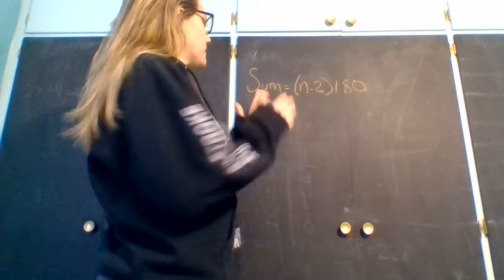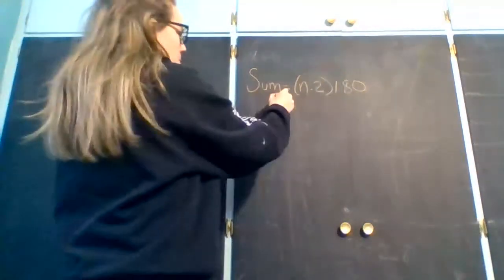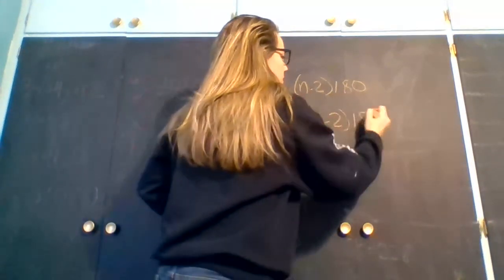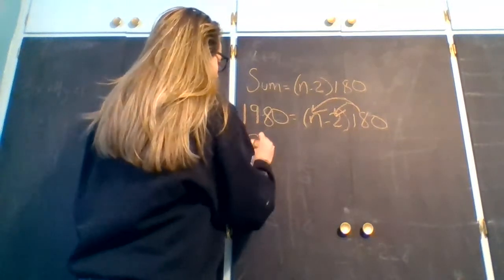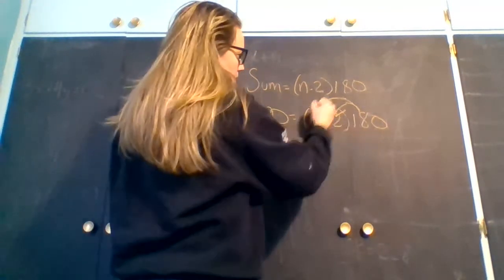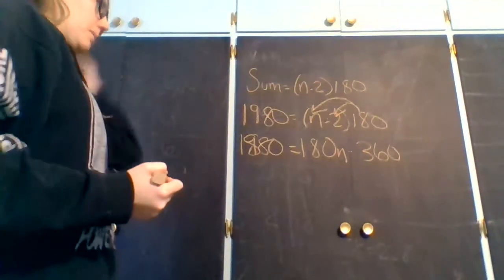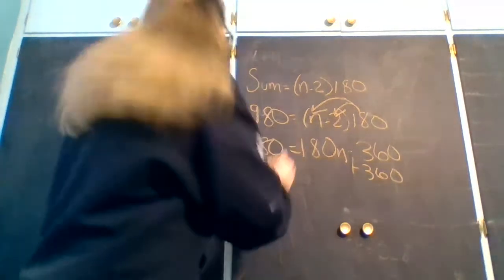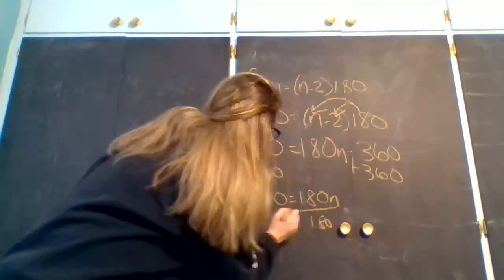Wyatt- Geometry problem